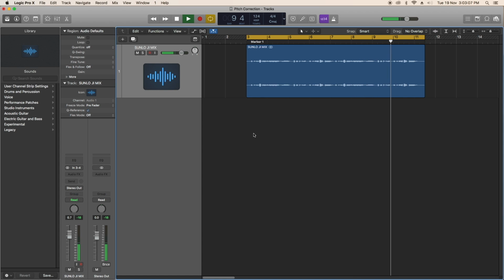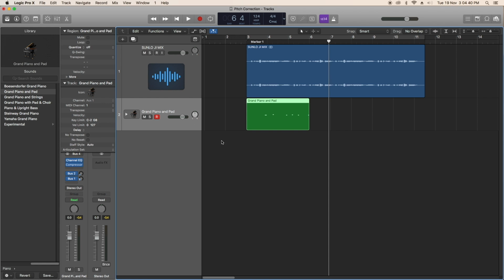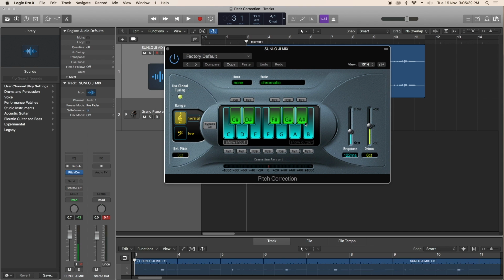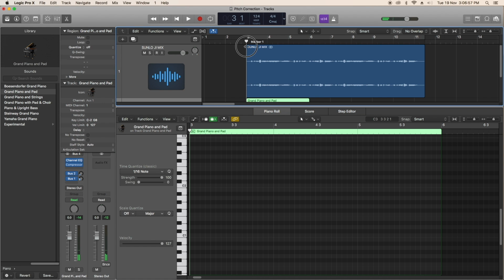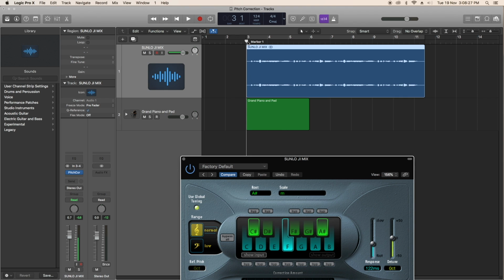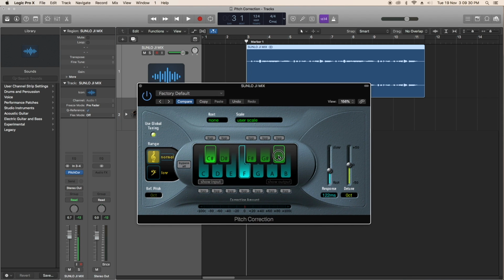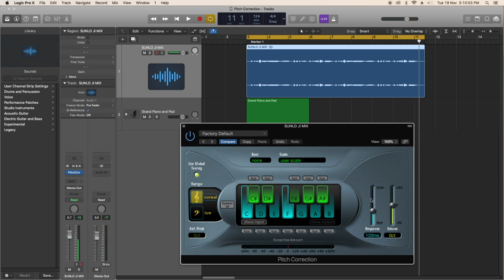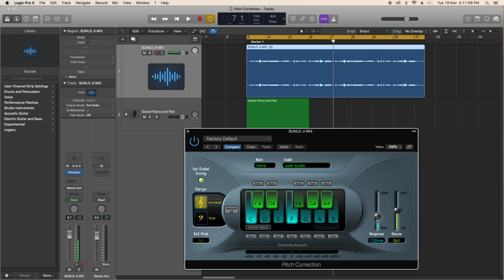How To Use Pitch Correction In Logic Pro X | Tutorial For Beginners | Nutshell School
In this video, I'll teach you how to use pitch correction in logic pro x. This Video is very useful for new beginners with logic. I hope this video helps you. If you have any queries related to this video please leave a comment in the comment section.

Nutshell School Tags